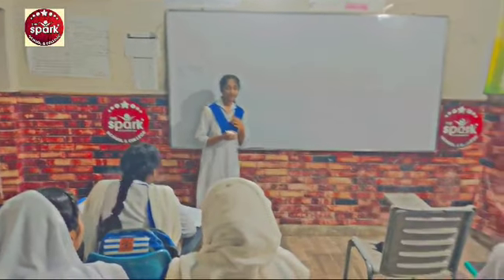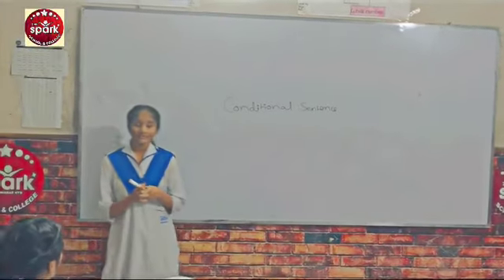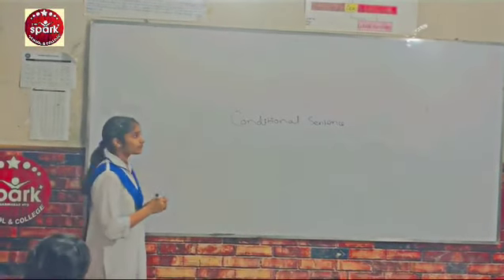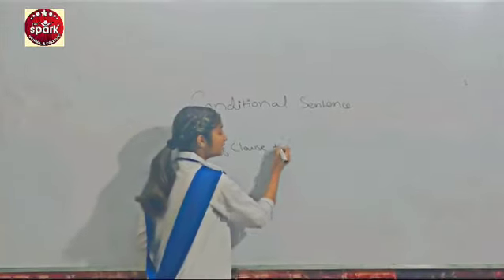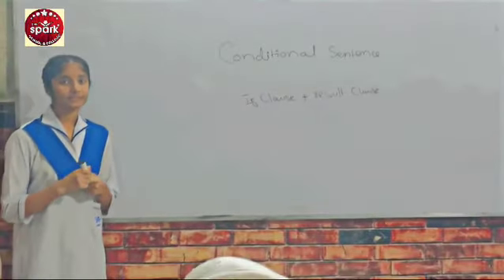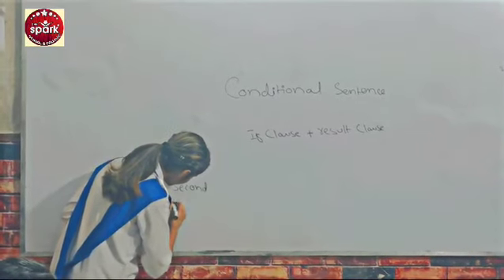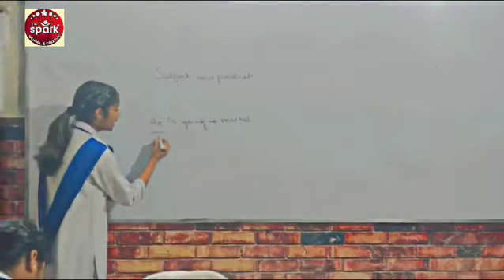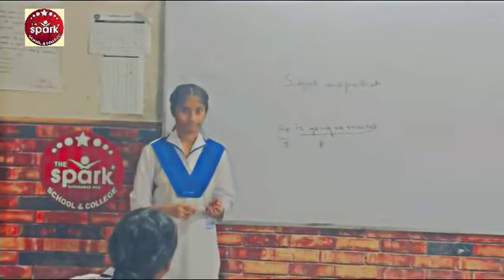Presentation on Conditional Sentence | English Grammar | Class IX | The Spark School Latif Campus